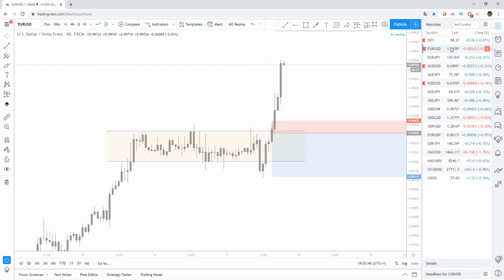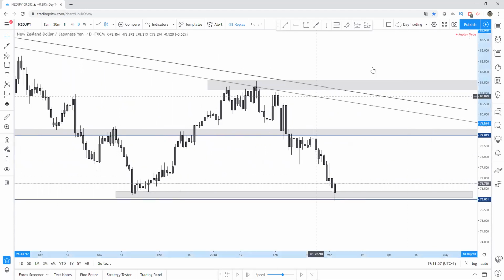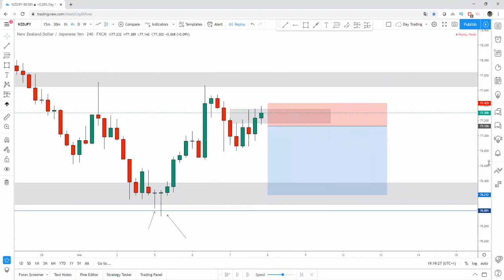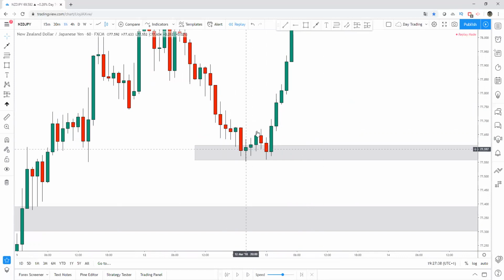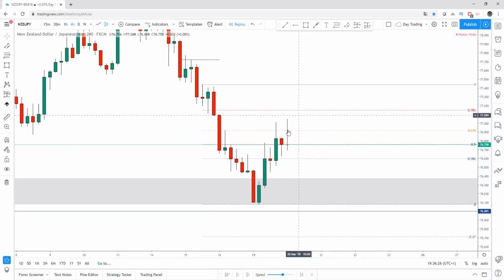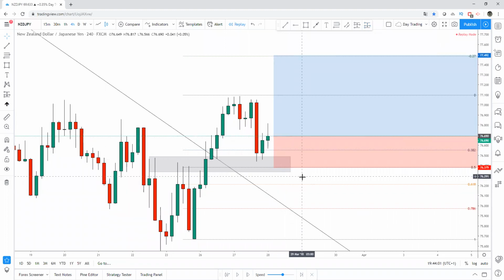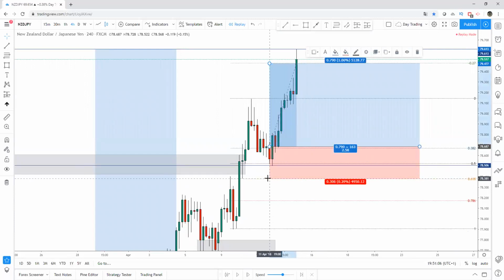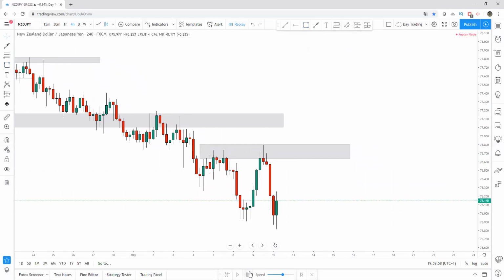Workshop on swing 9-5 strategy